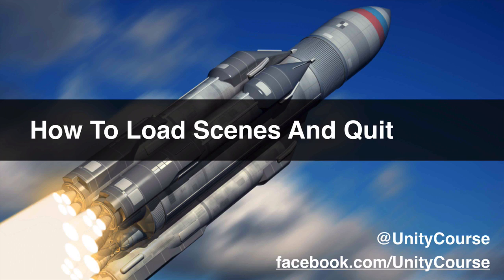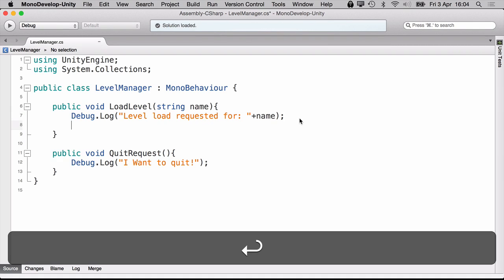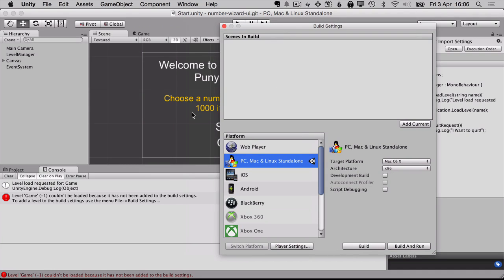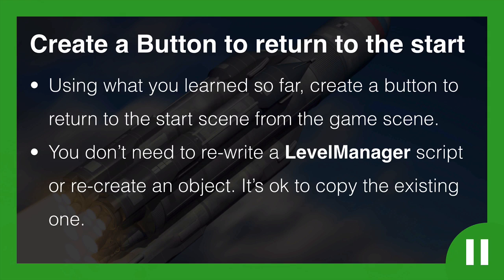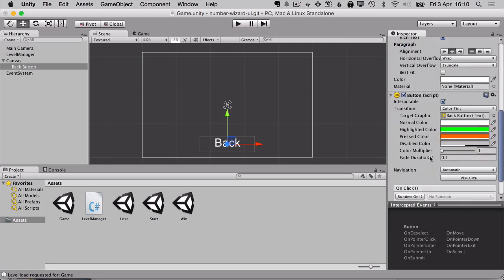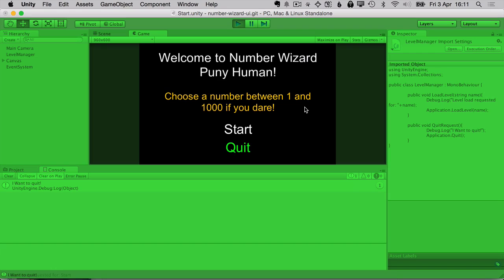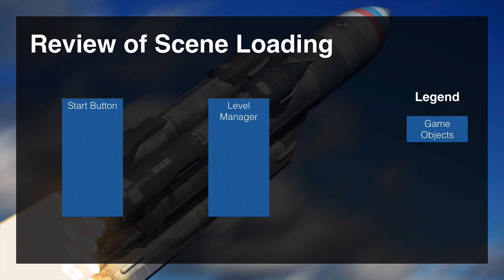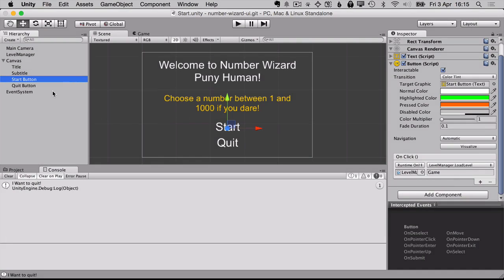049 How To Load Scenes and Quit